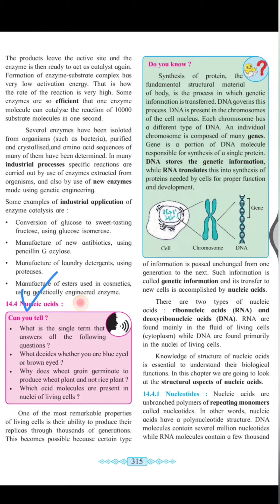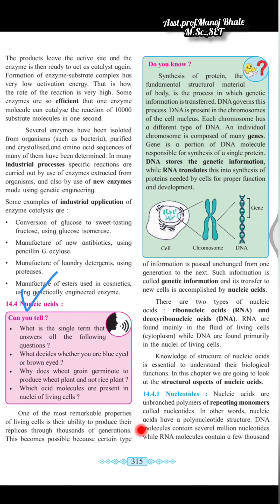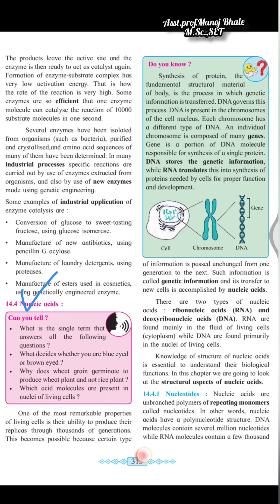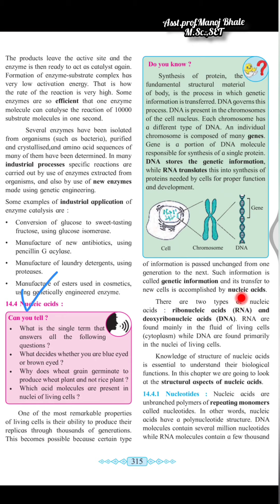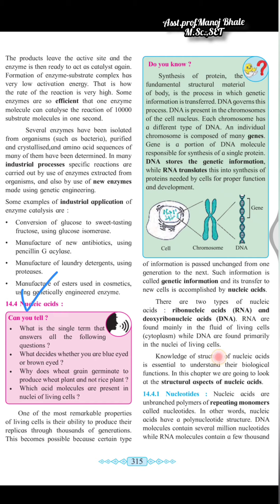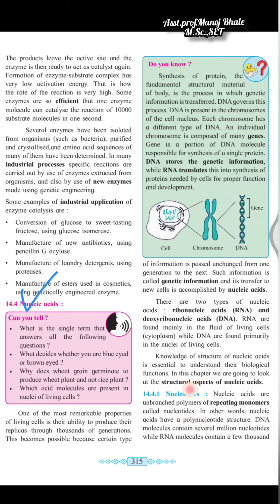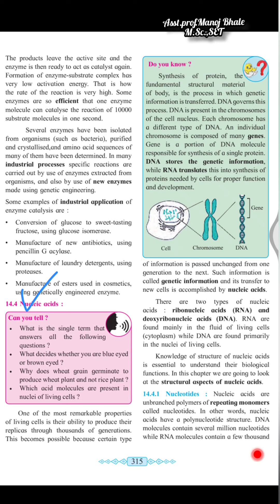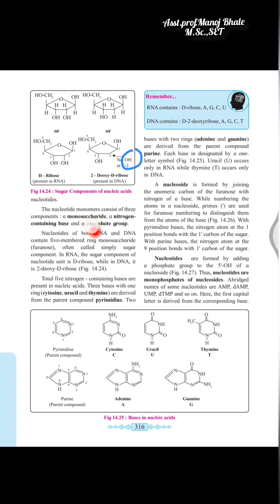Biomolecules part 3#asst.prof.Manoj Bhale (9545752675)